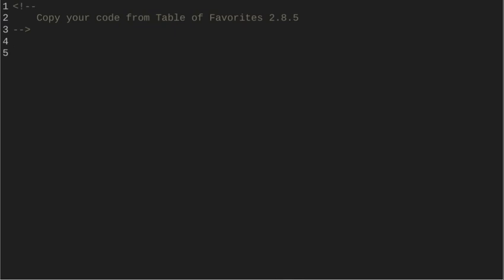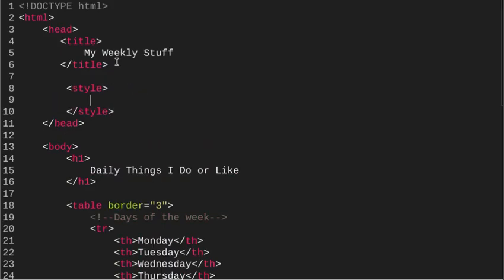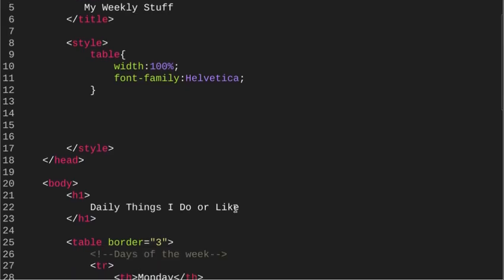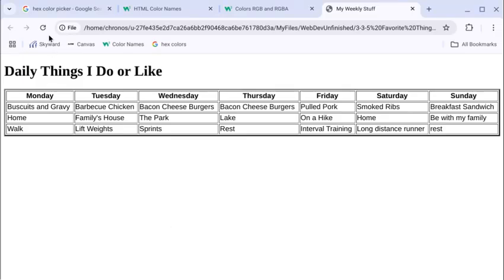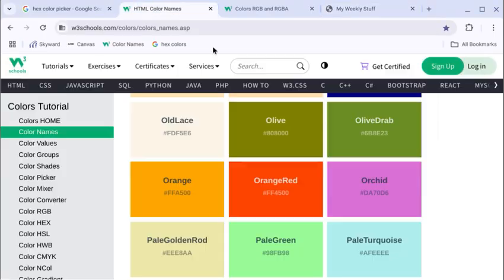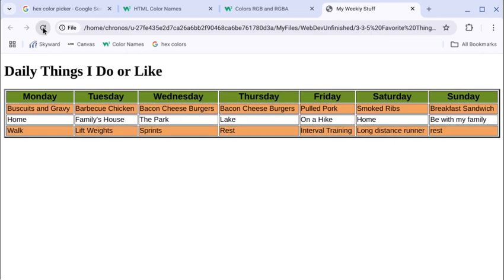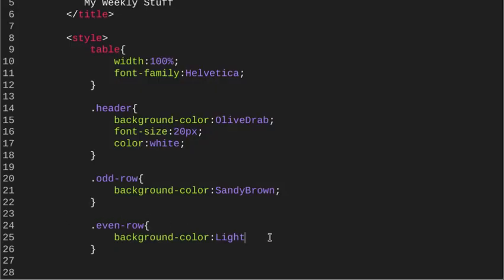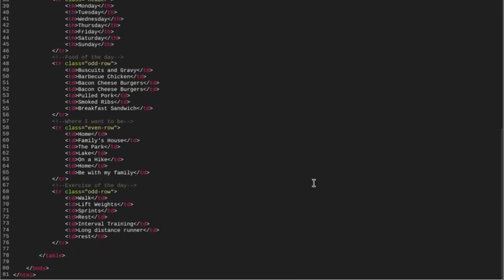Favorite Things (Web Development/Design - Unit 3 Lesson 3.5 - HTML Coding)